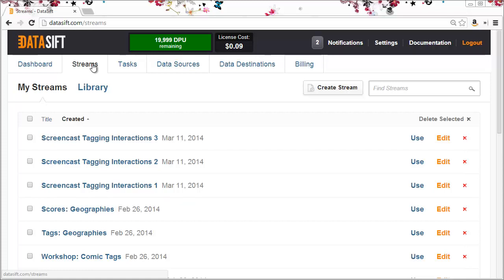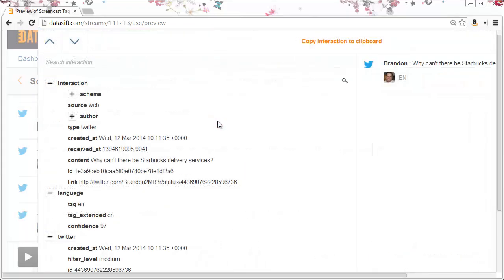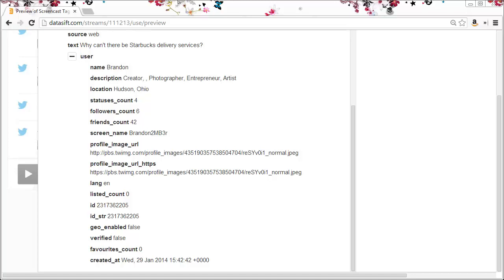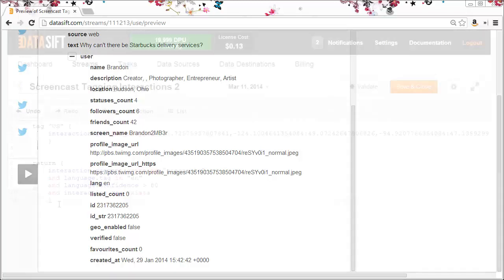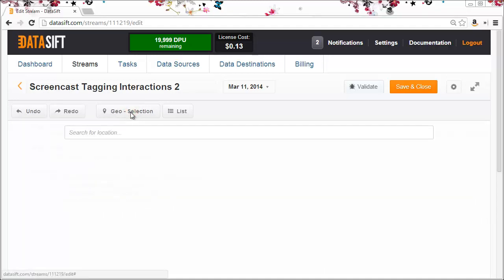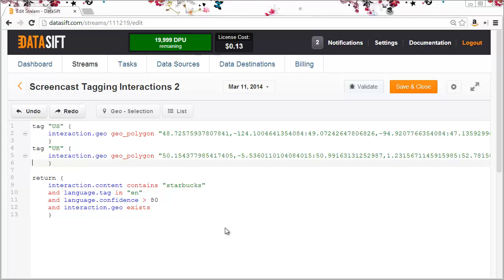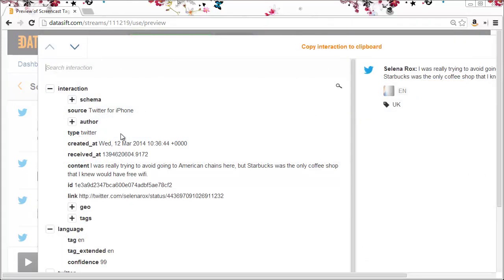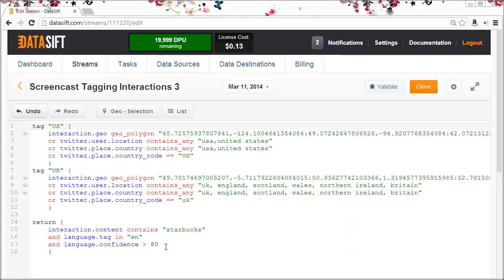Tagging Interactions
Adding rags to interactions based on matching filter conditions. One of the VEDO features.
Learners should be familiar with the web application and CSDL before watching this screencast.
Follow-on screencasts include reusing tags and scoring interactions.